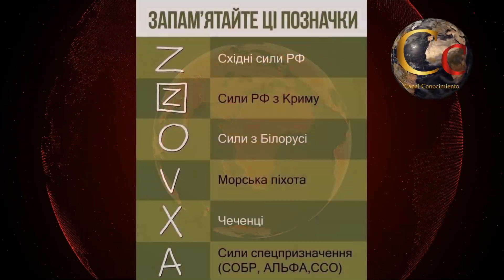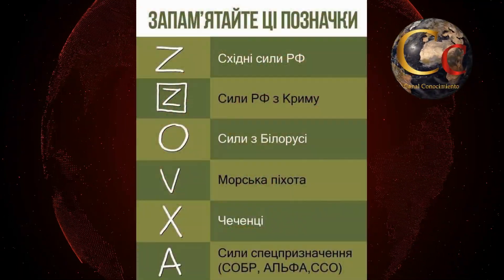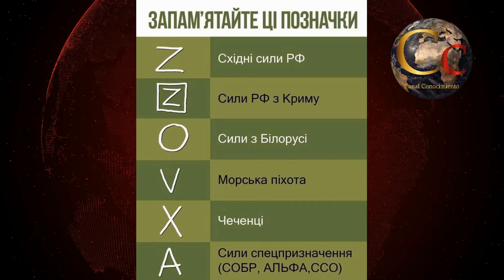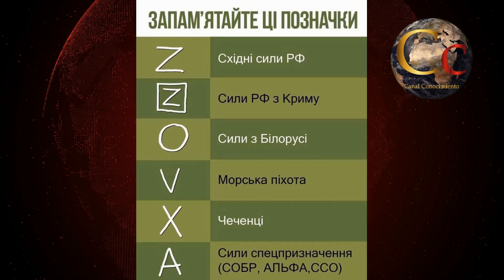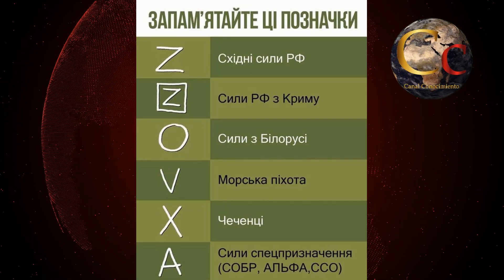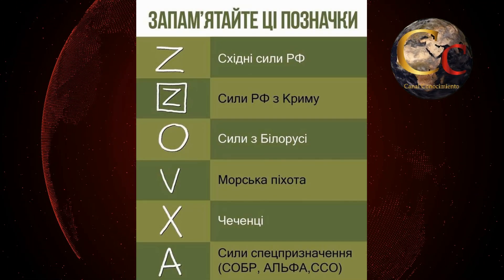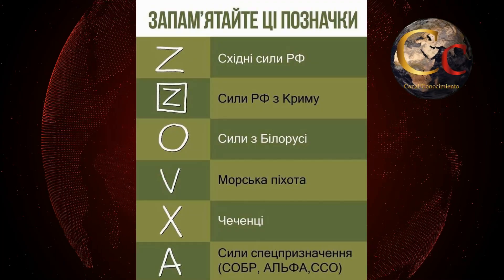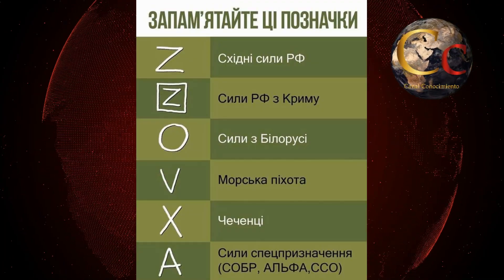¿Qué significan las Letras de los Tanques Rusos? INVASION UCRANIA INFORME ACTUALIZADO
Comparte tu opinión del Video en la Sección de Comentarios.